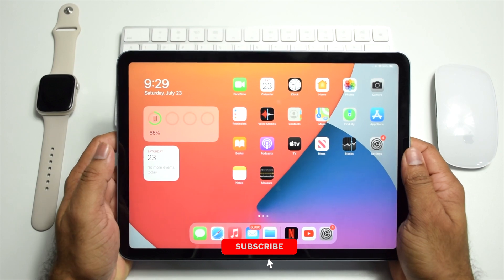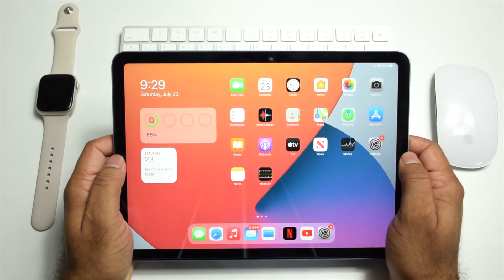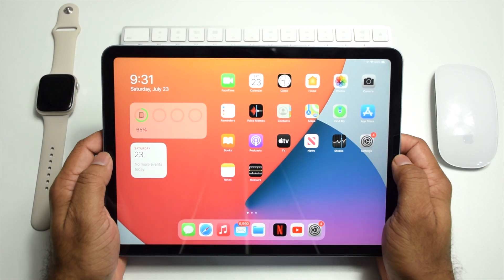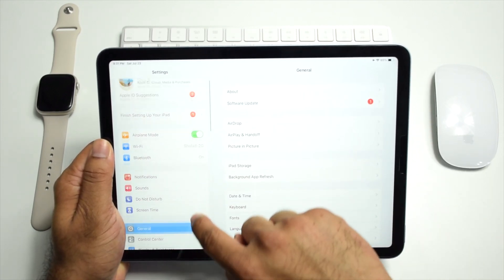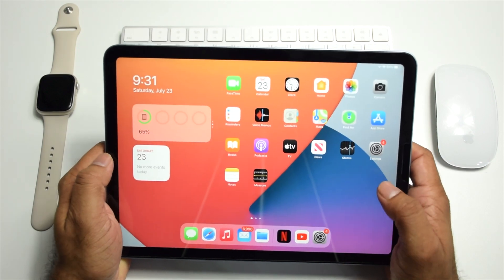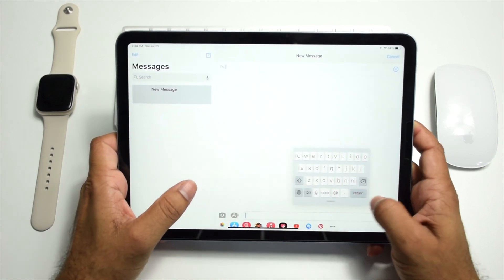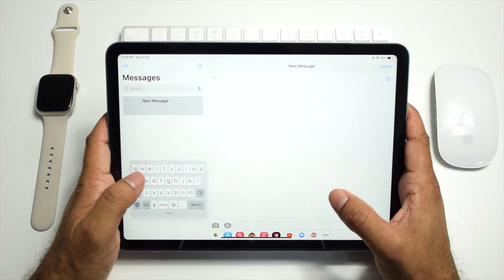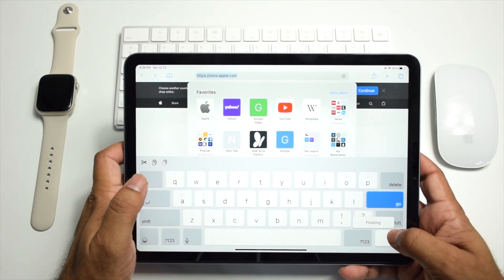Activate and deactivate Floating keyboard on Apple iPad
iPad Floating Keyboard

Timecodes
0:00 - Intro
0:40 - Settings
1:02 - Enable Floating Keyboard - Option 1
1:34 - Enable Floating Keyboard - Option 2
1:44 - Disable/ off Floating Keyboard - Option 1
1:53 - Disable/ off Floating Keyboard - Option 2